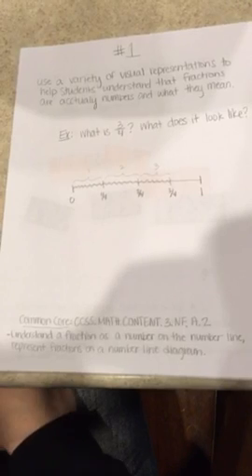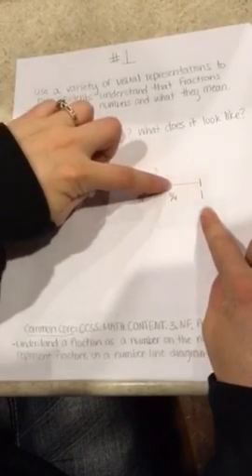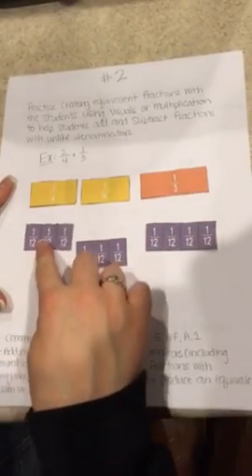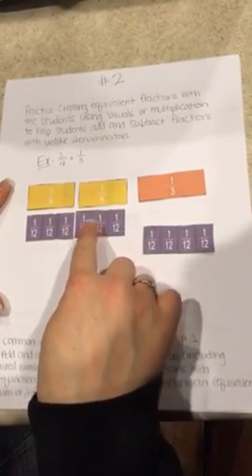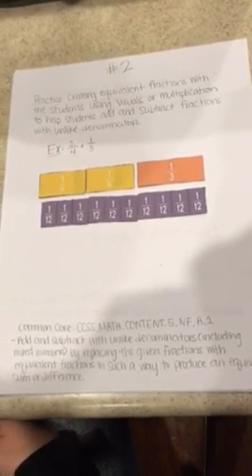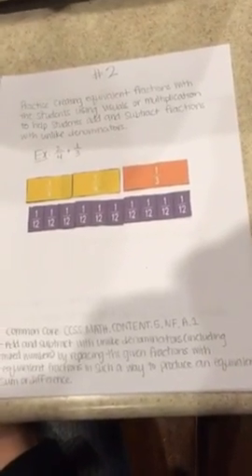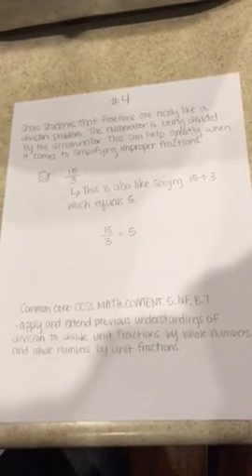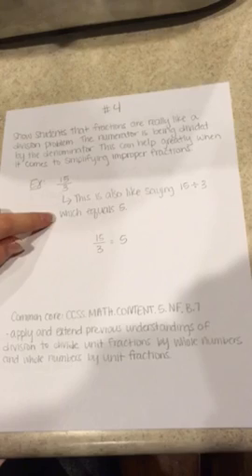5 math tips for teaching fractions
Math for elementary teachers 1